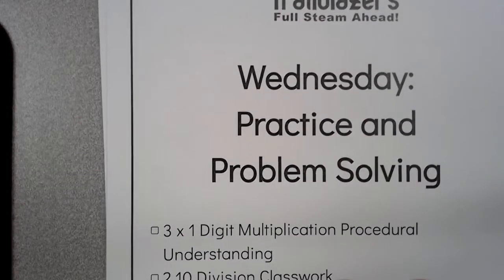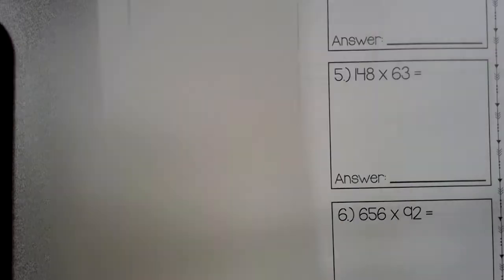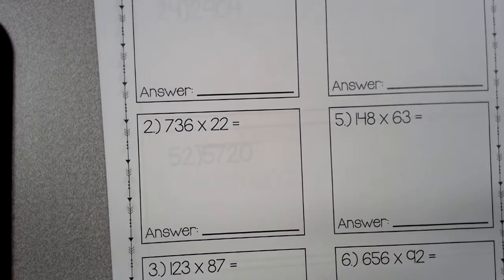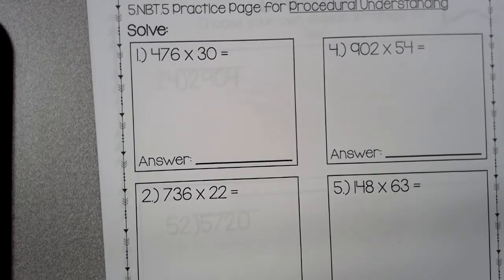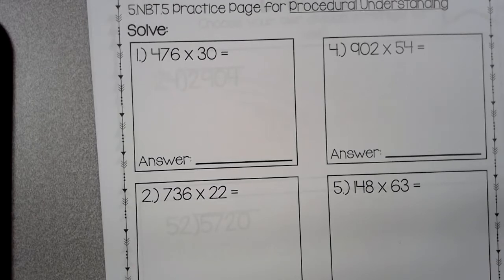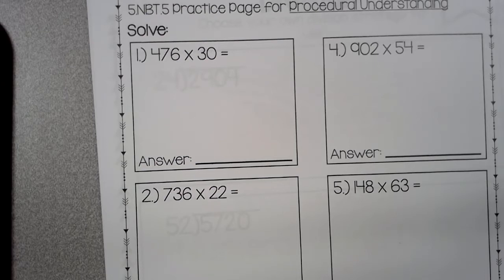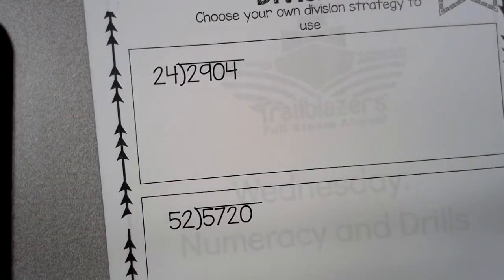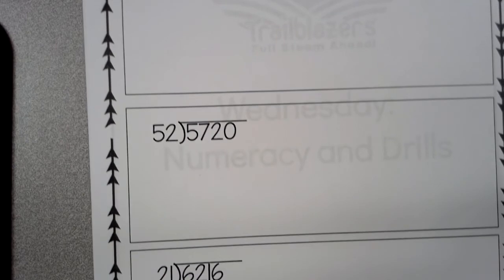Nov. 4 - Math Practice and Problem Solving (5)